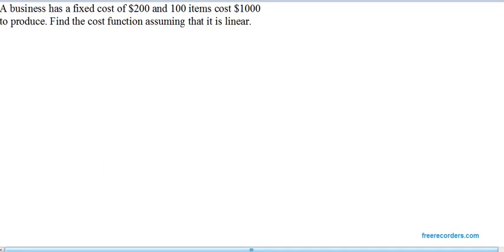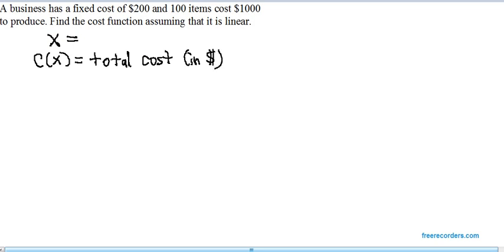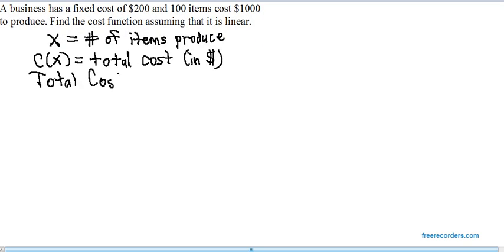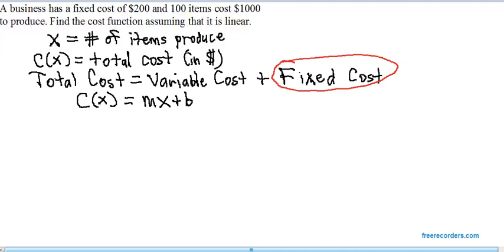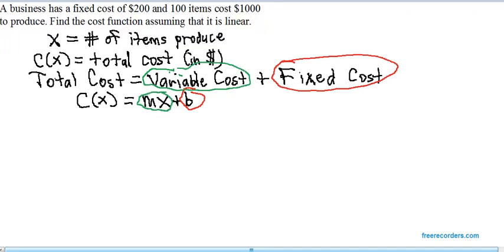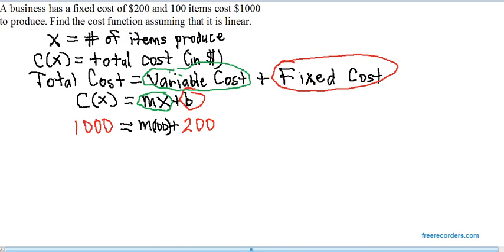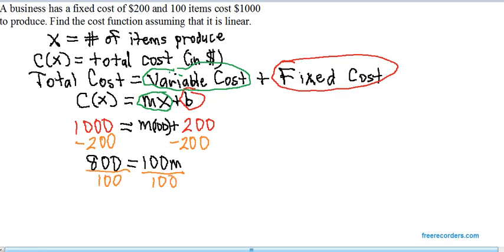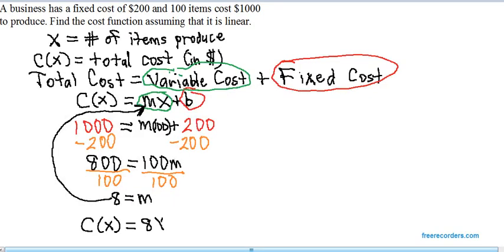Finding a linear cost function 1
Here I show, given the fixed costs and total costs, how to find the linear cost function.